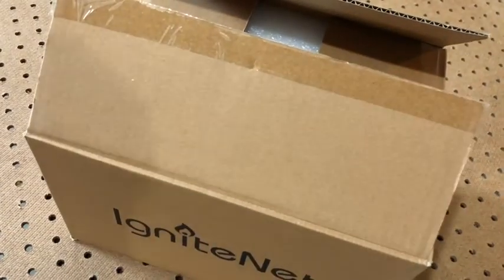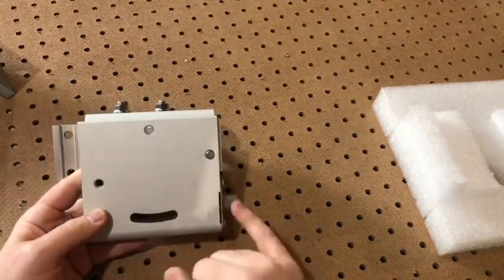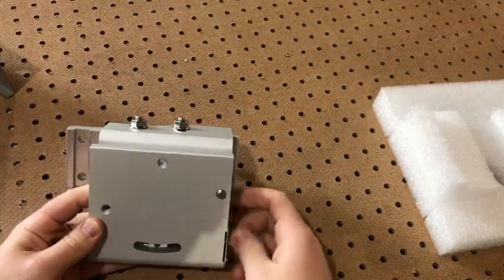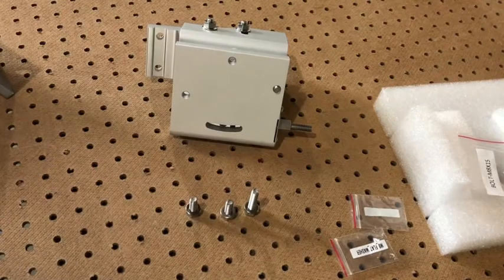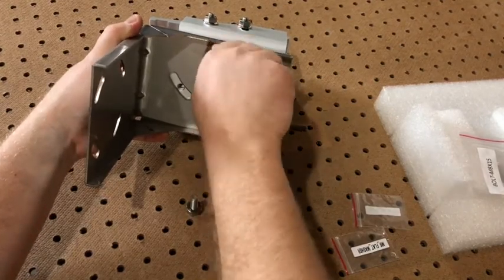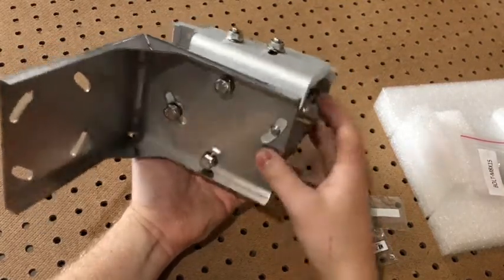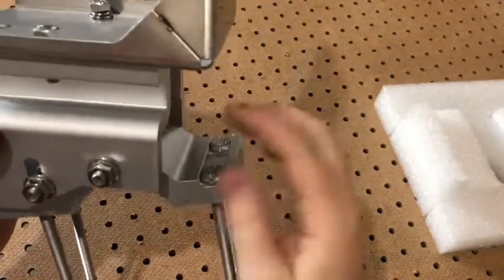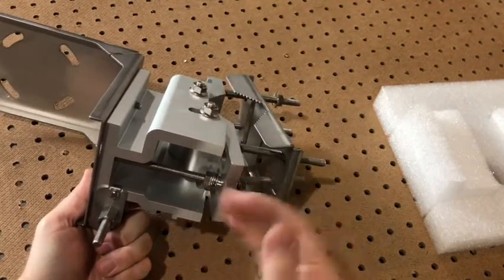MetroLinq long range bracket assembly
This video shows how to assemble MetroLinq long range bracket and prepare your devices for setting up Multi-Gigabit links.